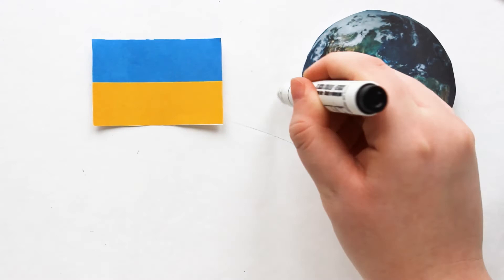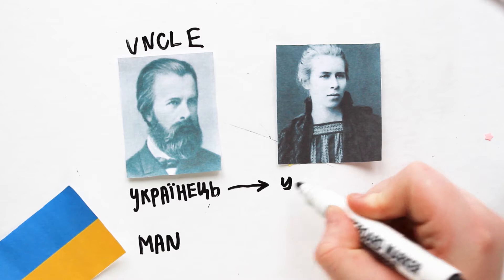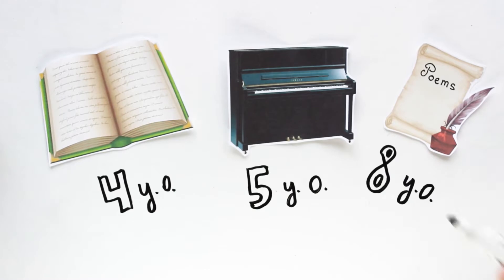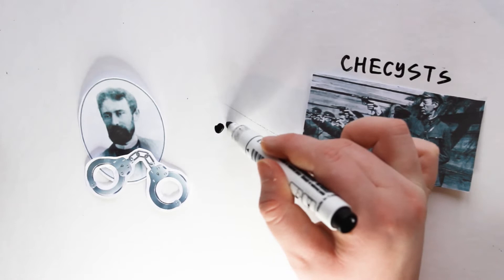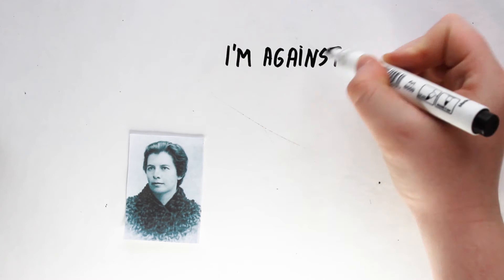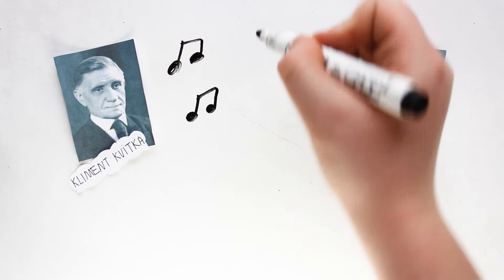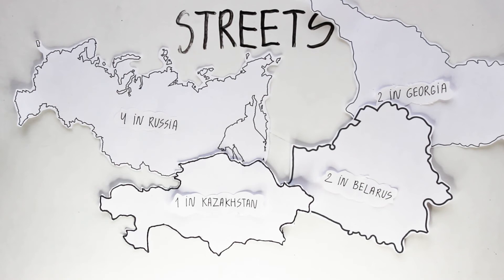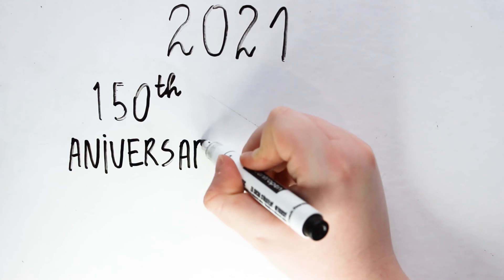150th anniversary of Lesya Ukrainka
created by 1st year Marketing students Veronika Tretiak, Yelyzaveta Makarova, Sofiia Kasiian, Darina Starchova and Andrii Kyrychenko
at DniproTech